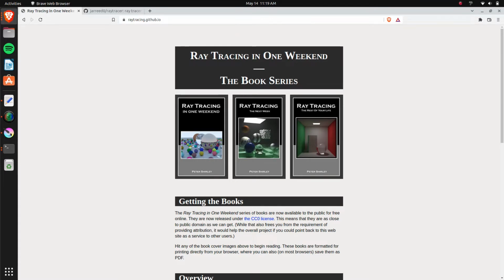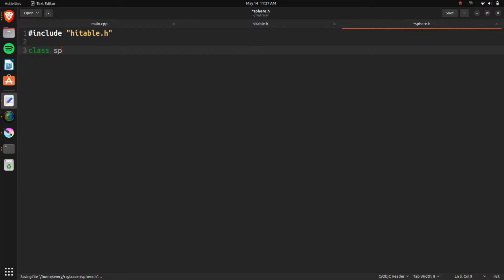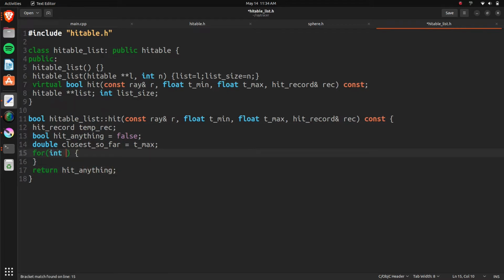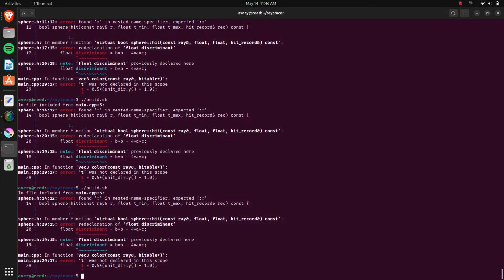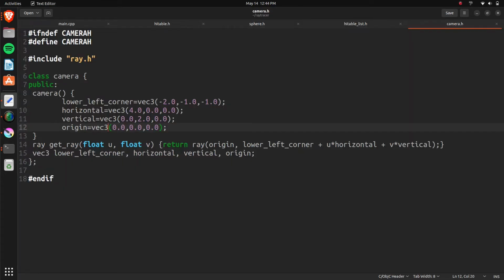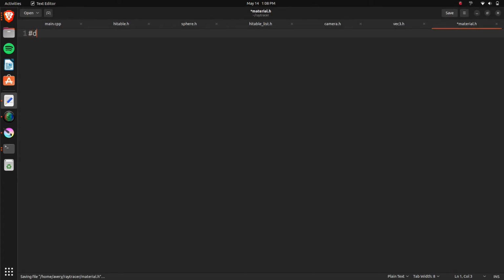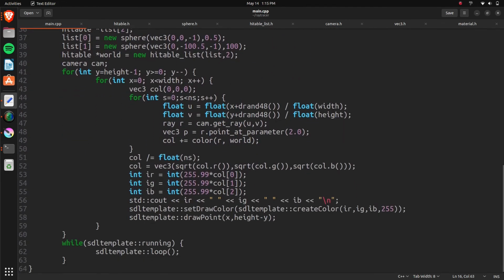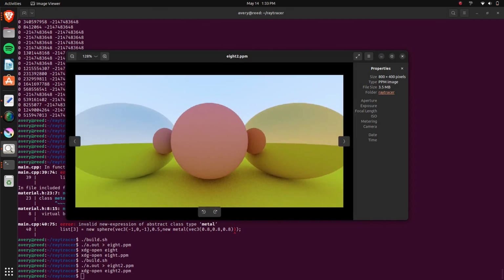Ray Tracing in One Weekend C++ Tutorial - Day 2 of 3 - Shading, Anti-Aliasing, Diffusing & Materials